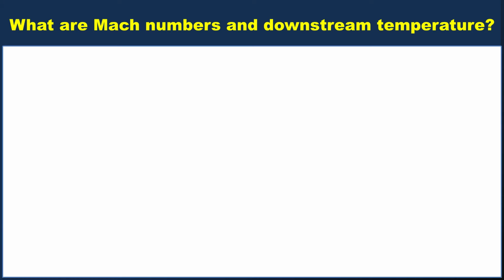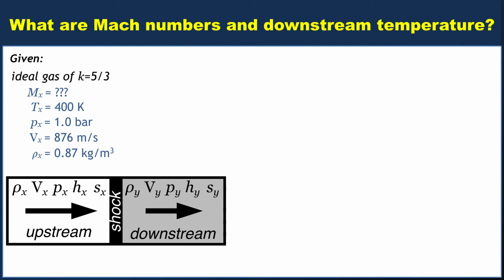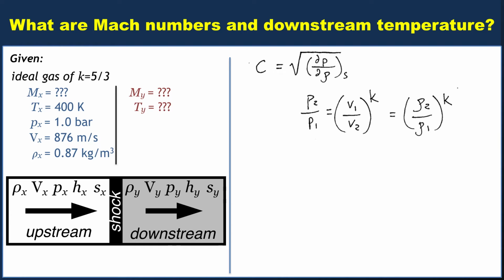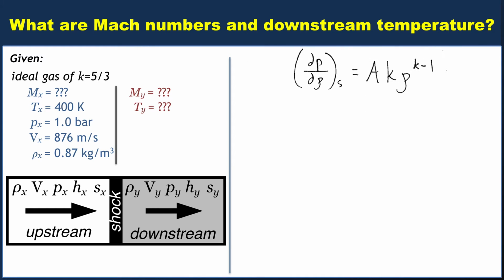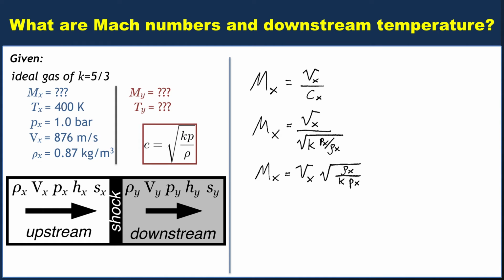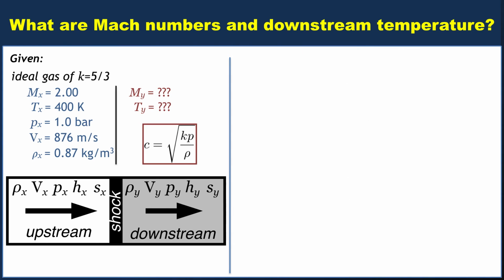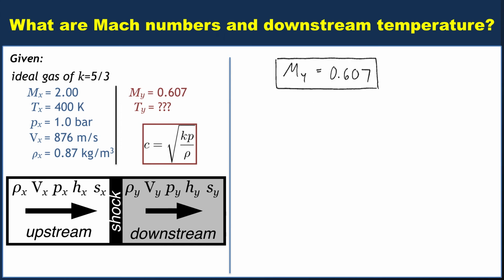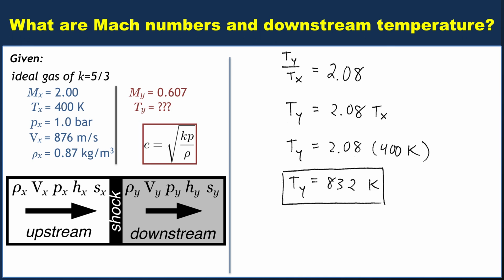Example: Calculating flow properties from the shock jump conditions